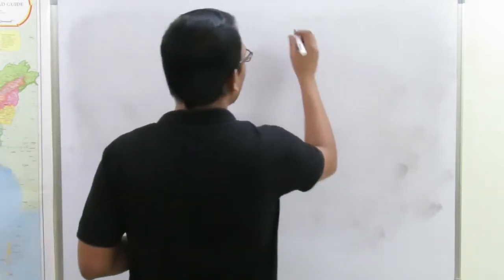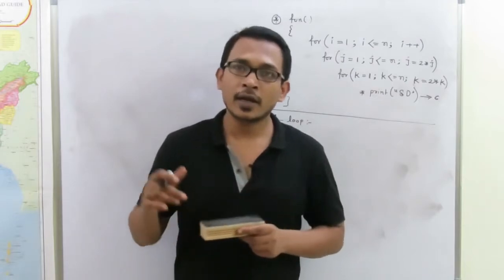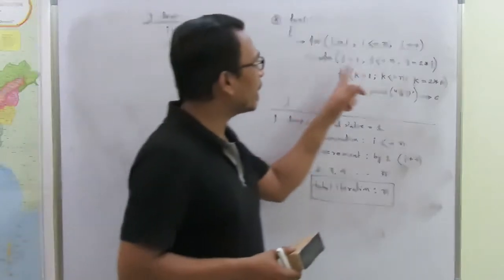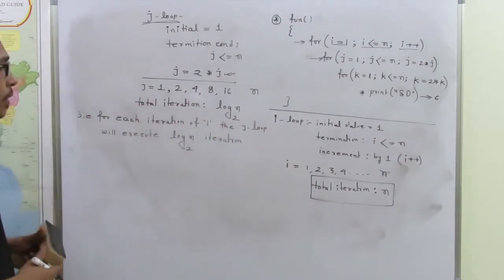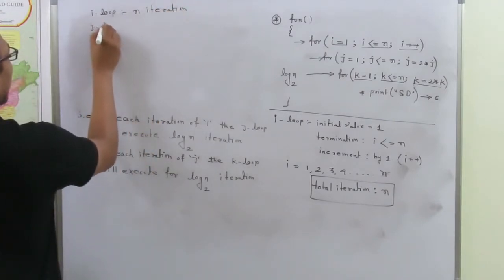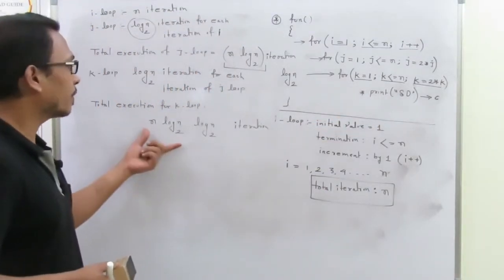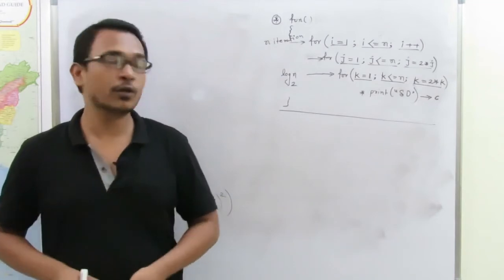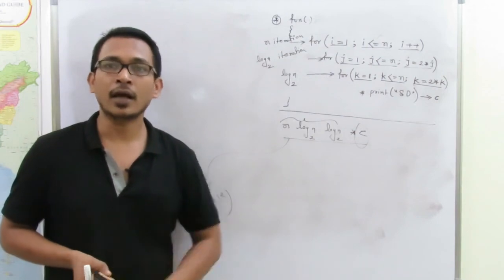1.9 Example 5 Time Complexity Iterative Approach | Algorithm | GATE Algorithm | Compare Algorithm